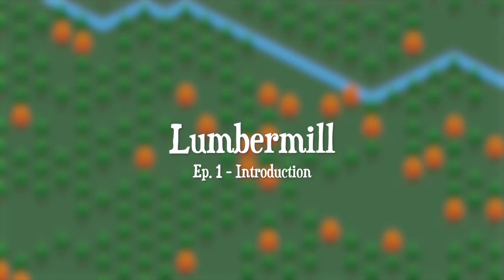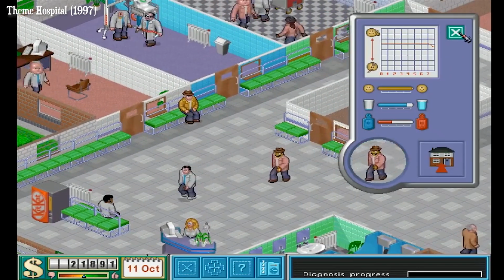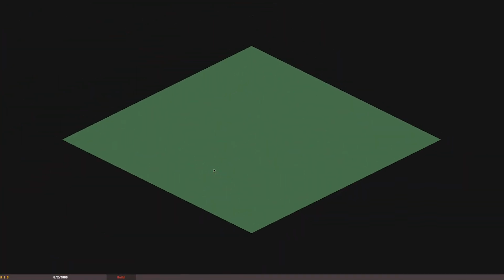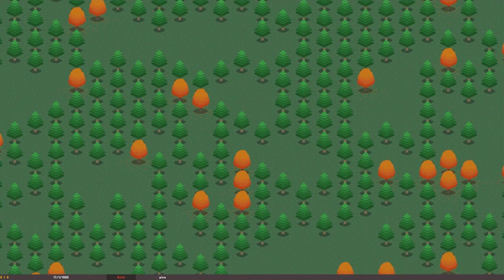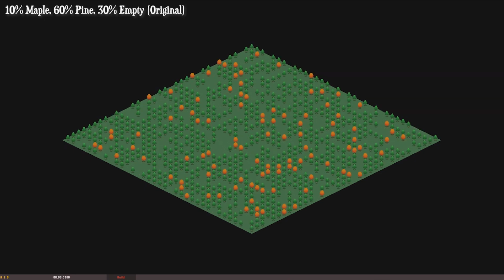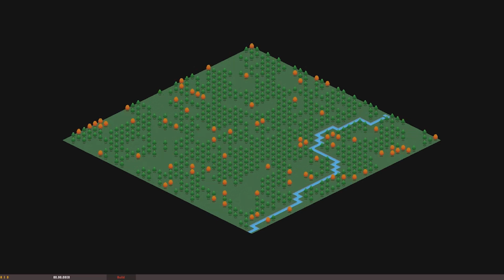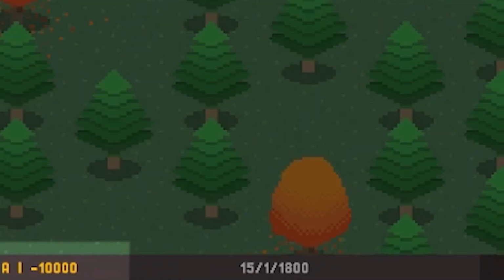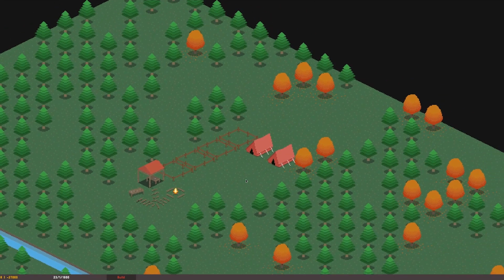Procedural Forests! Indie Game Devlog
Wishlist Lumbermill on Steam here!

An introductory devlog for 'Lumbermill' - the game I'm developing in Unity, taking inspiration from Factorio, Theme Hospital and SimCity. Covering the procedural generation and construction!

I'll be uploading these pretty regularly as development progresses - this is an overview of what's been done so far!